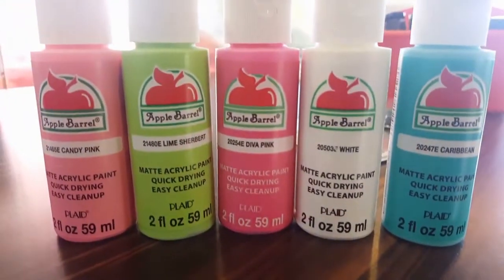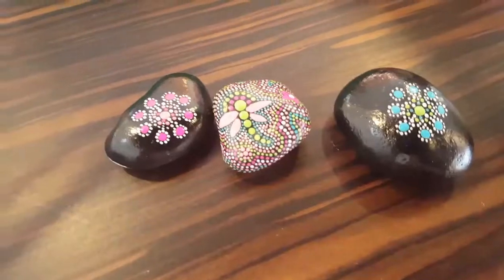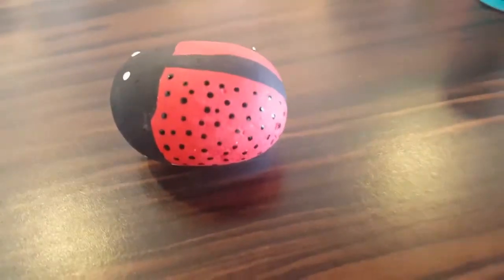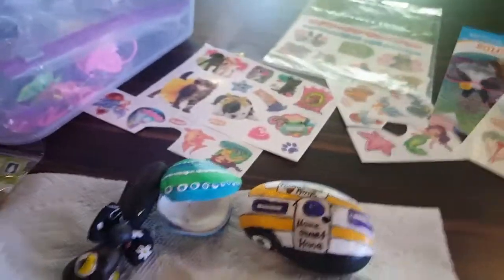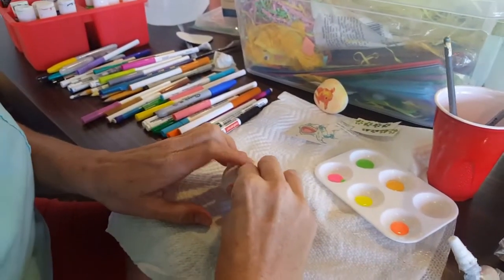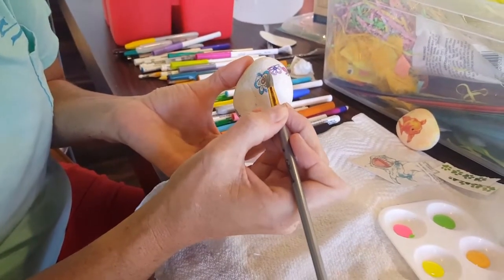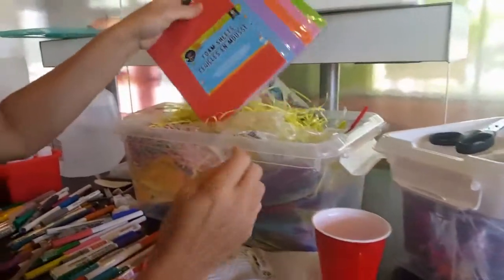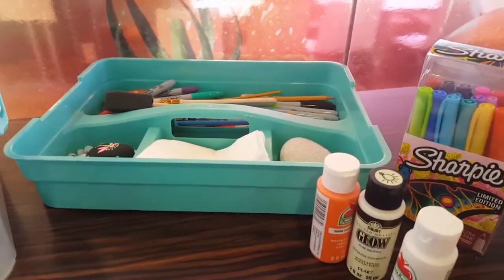Rock Painting Tips & Tricks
This video is made for Volusia County kindness rocks and Rockin for pets. Any questions are always welcomed and we are ready to answer them all!